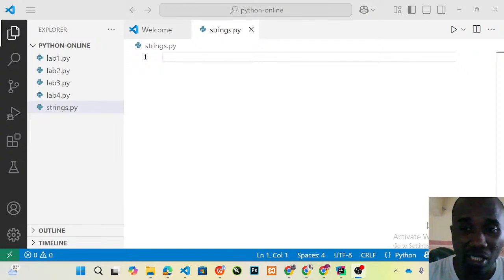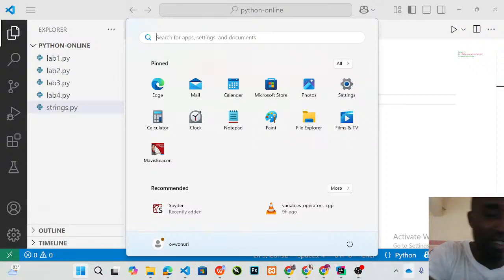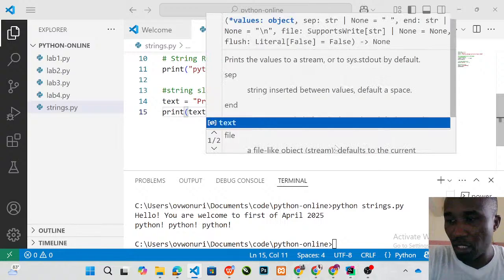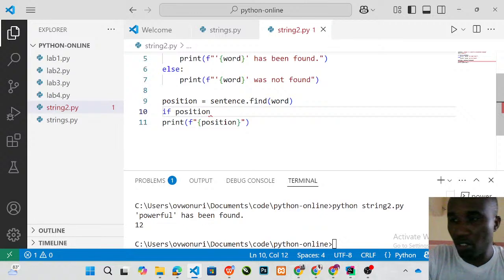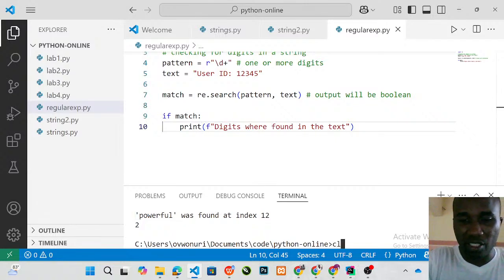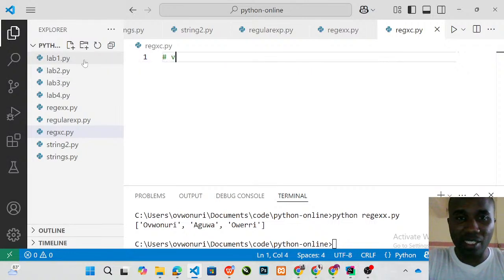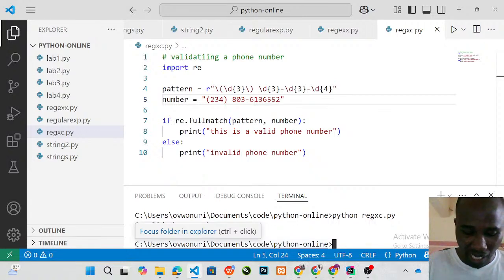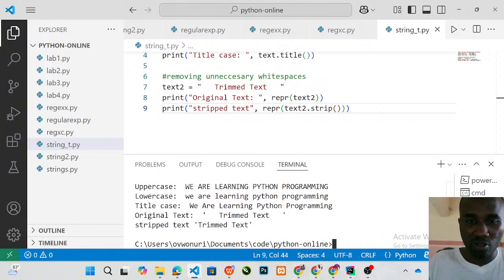String manipulation techniques in python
Beginner friendly String manipulation techniques in python. Question and answers section